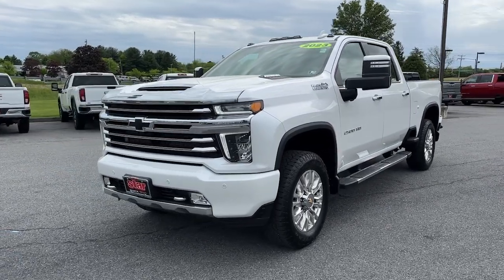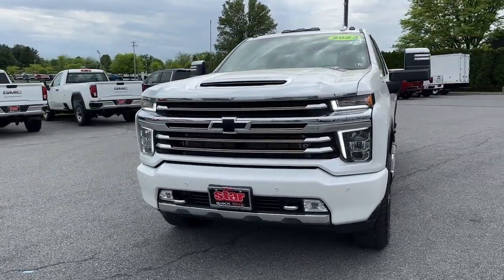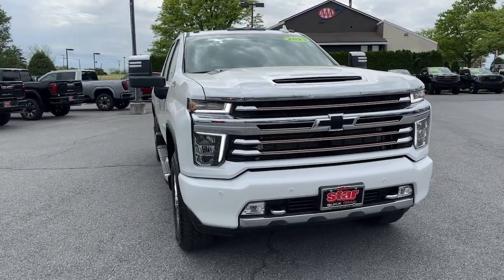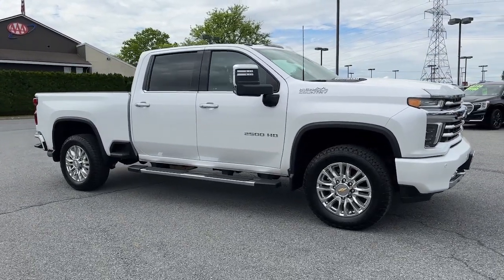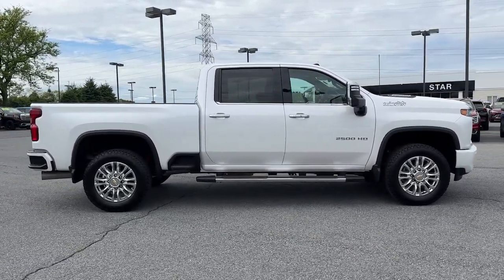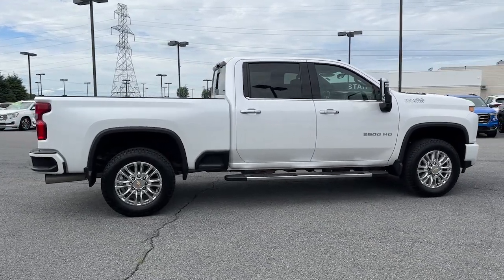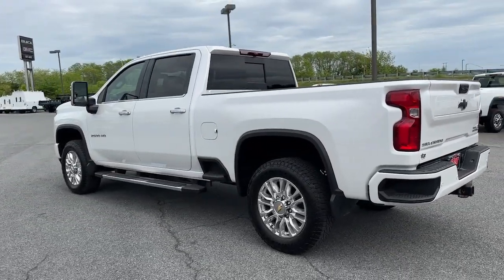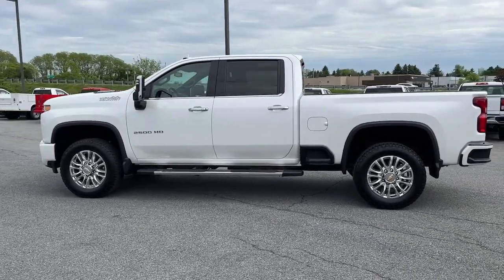2023 Chevrolet Silverado_2500HD High Country PA Easton, Allentown, Bethlehem, Hellertown, Phill...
Pre-Owned 2023 Chevrolet Silverado_2500HD High Country available at Star Buick GMC Easton located in 260 Country Club Rd, Easton, PA, 18045. Servicing the Easton, Allentown, Bethlehem, Hellertown, Phillipsburg area.

You will love the features of this   2023  CHEVROLET Silverado HD.  The All-new Silverado delivers smart technology, advanced safety features, improvements in bed and cargo design, and a refined level of comfort. These are just some of the great options this vehicle comes with: Heated Steering Wheel
, Apple Carplay®/Android Auto®, Wireless Charging Station, Lane Departure Warning, Navigation System, Keyless Entry, Heated Driver Seat, Fog Lamps, Back-Up Camera, Satellite Radio. Bigger isn't always better. Unless you're talking about power and cargo capacity. Don't miss the chance to test drive the All-new Silverado.